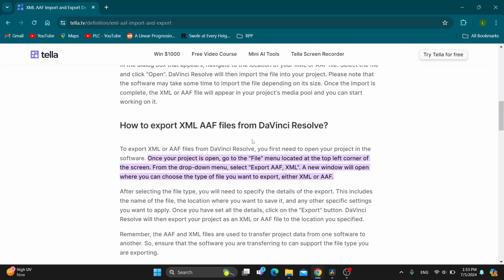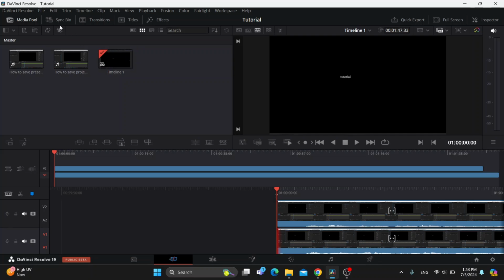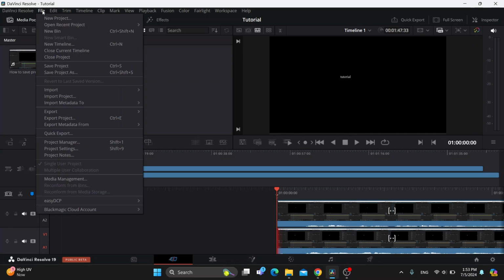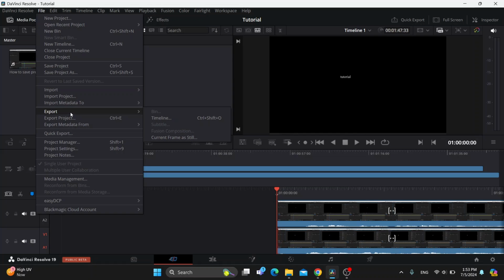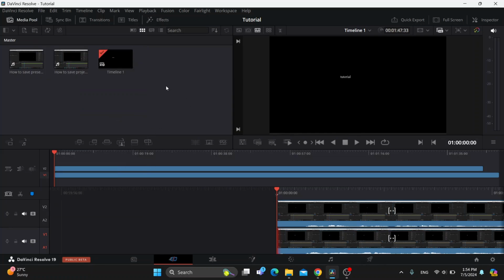How To Export Xtml File In Davinci Resolve Tutorial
Today we talk about export xtml file in davinci resolve,davinci resolve,davinci resolve tutorial,davinci resolve studio